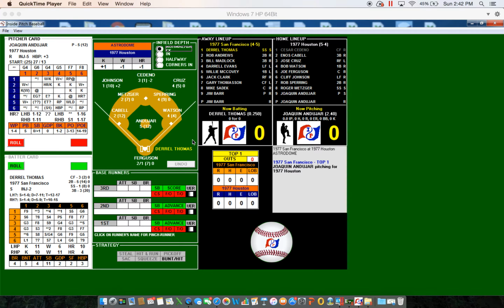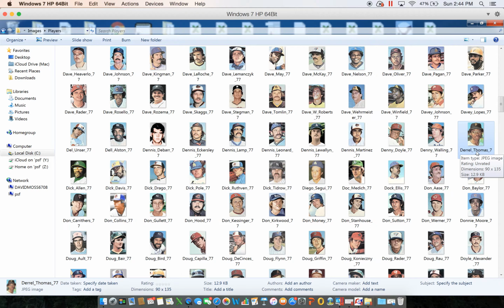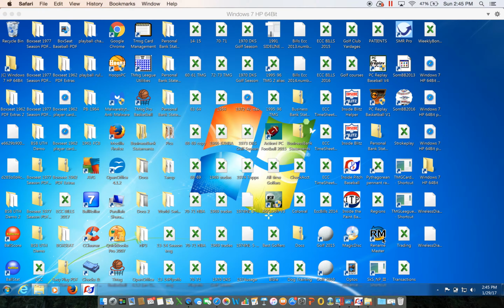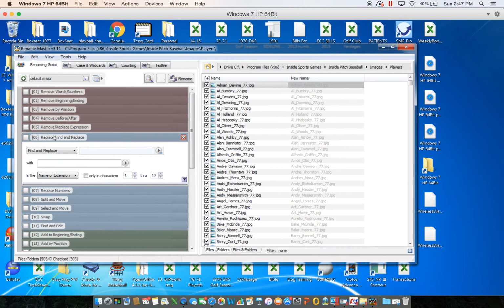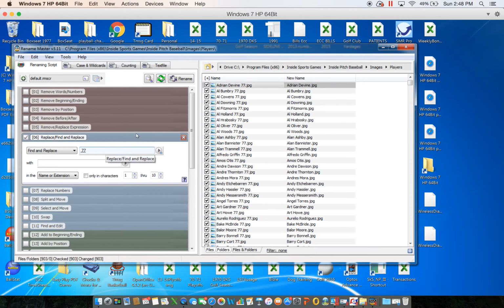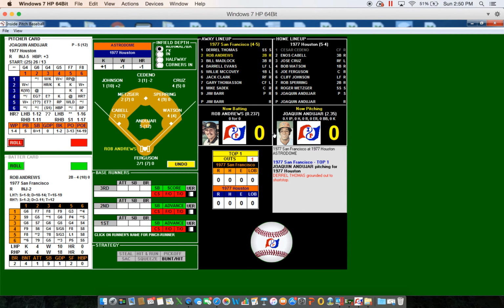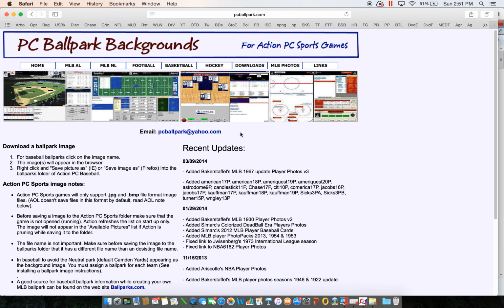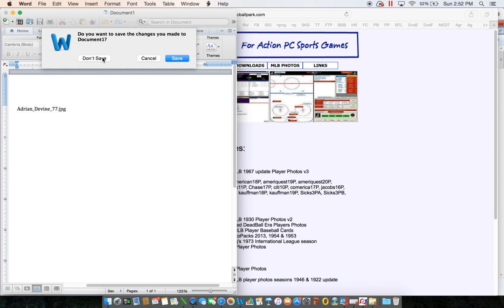How to post pictures for IP game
Instructional video to show how to get player pictures to show up in Inside Pitch baseball game.